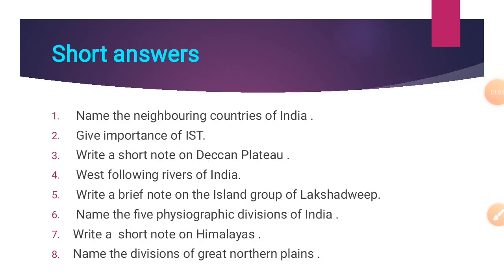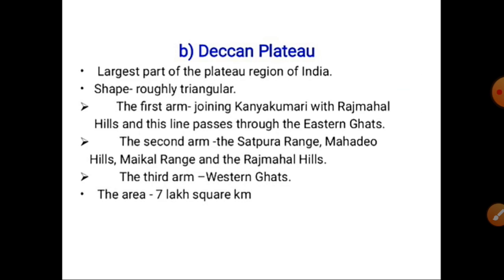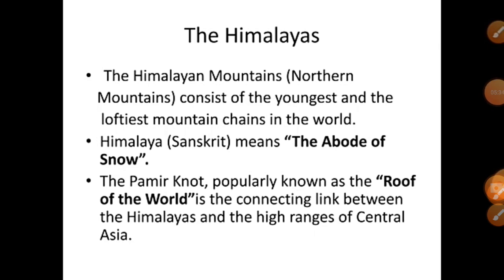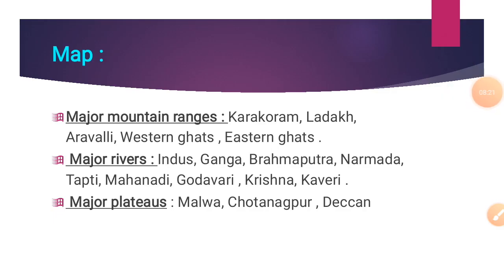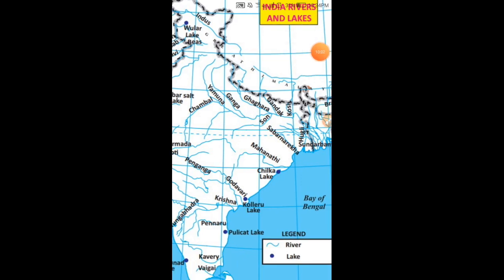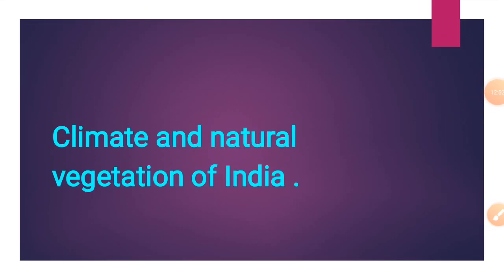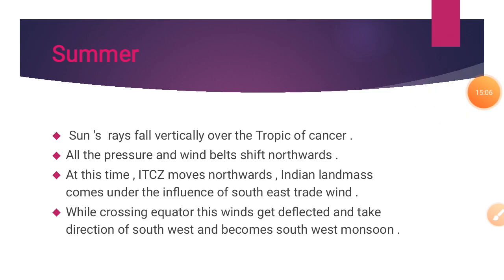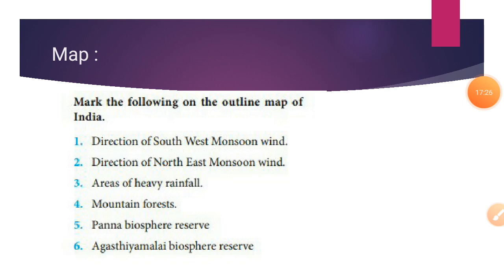X -Social science important terms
India location relief and drainage
Climate and natural vegetation of India